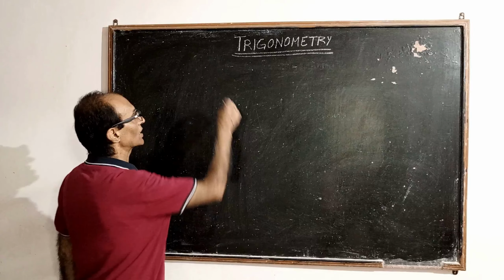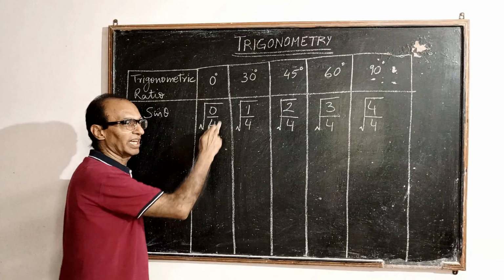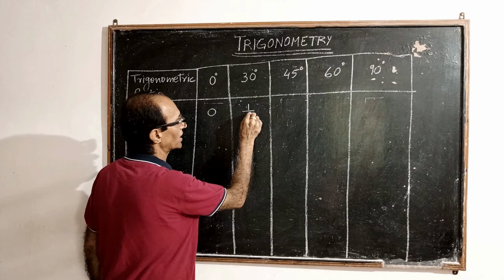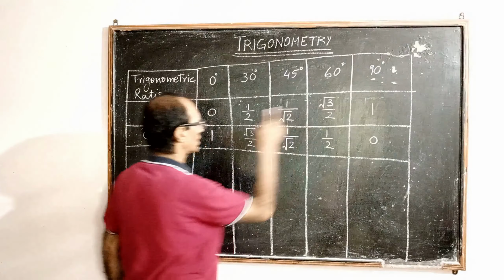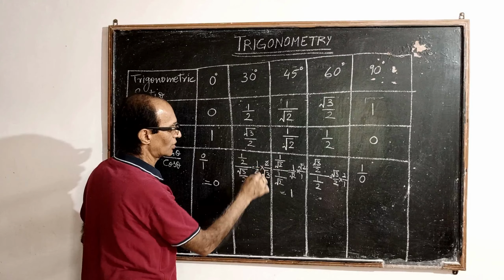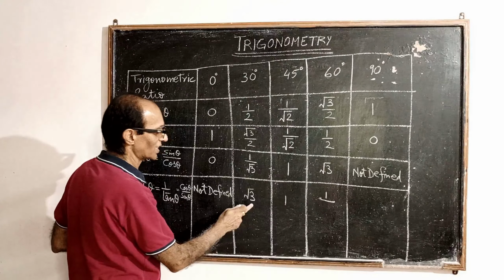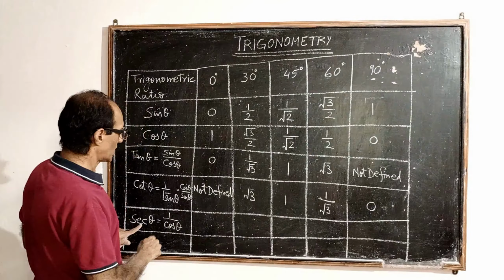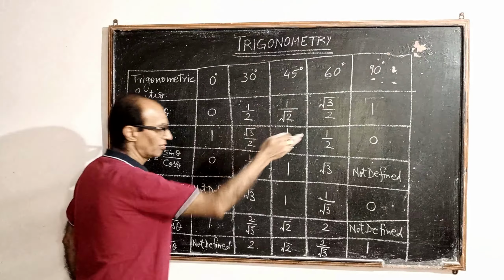Introduction To Trigonometry Part-3